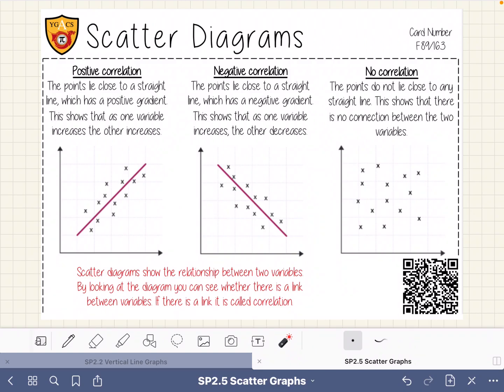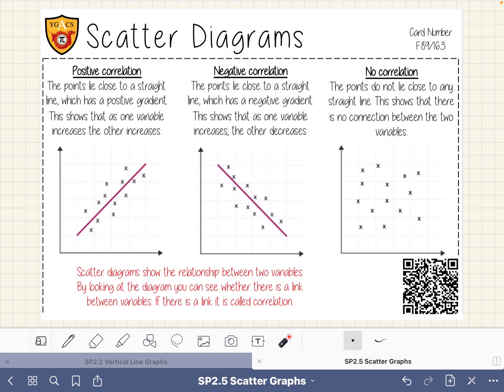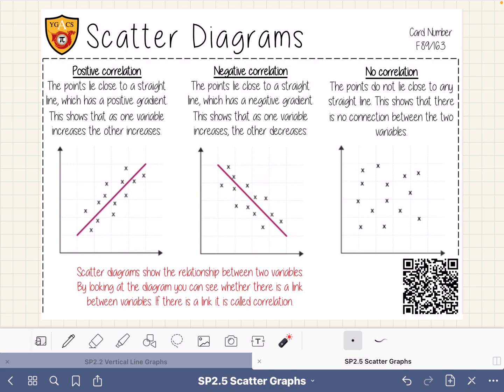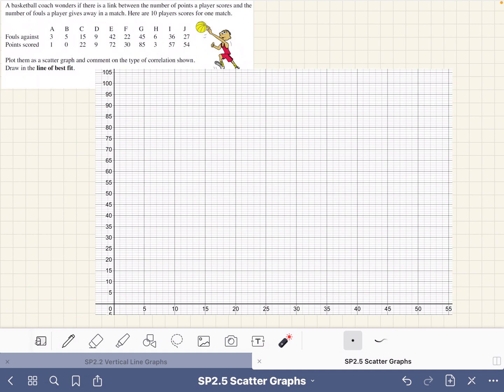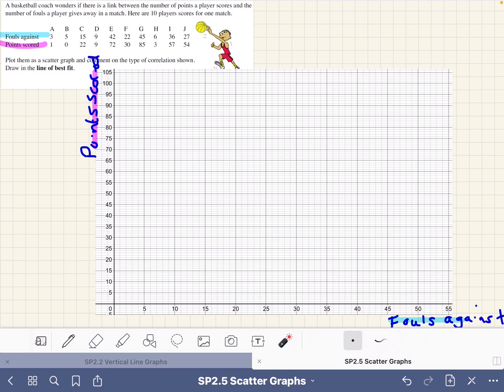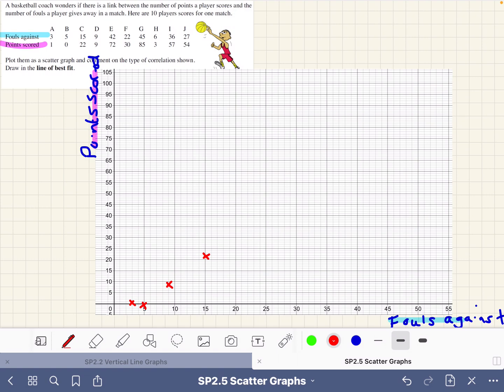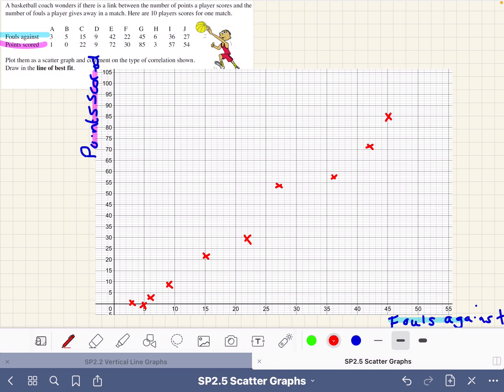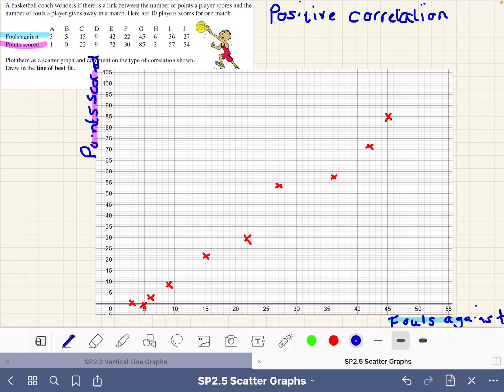SP2.5 Example 1 - Correlation and Line of Best Fit